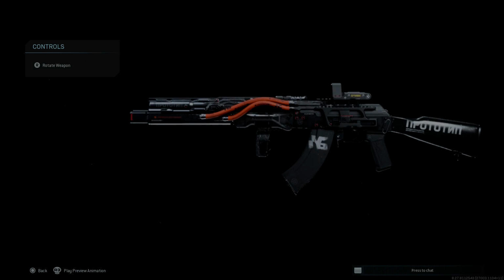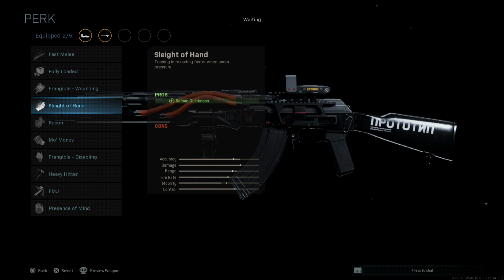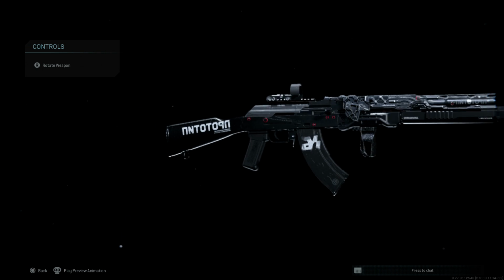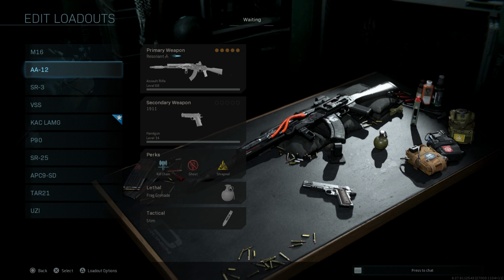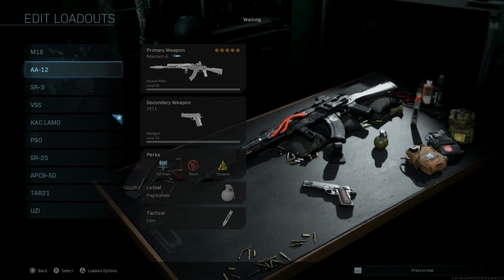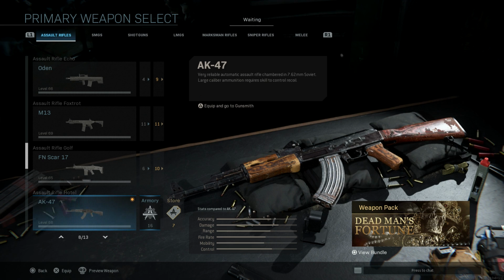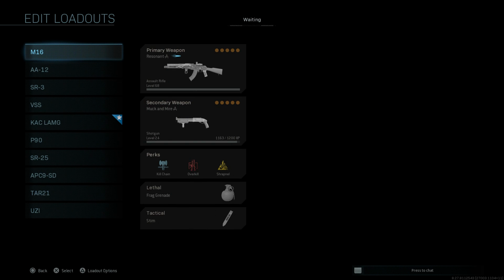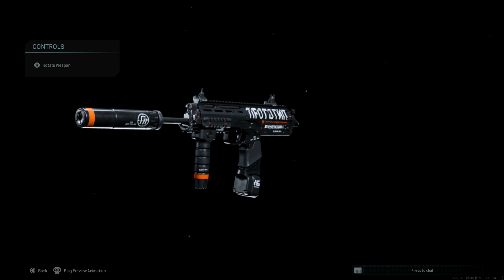Resonant AK-47 - Weapon Blueprint - Call Of Duty Modern Warfare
Today we are looking at the DR Karlov Lives bundle and the Resonant AK-47 blueprint available in store for 2400CPs